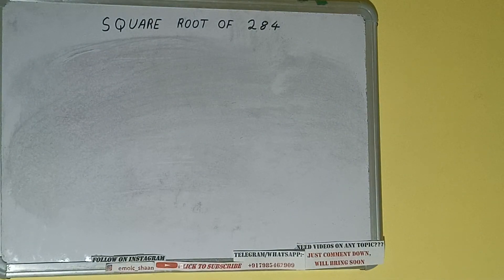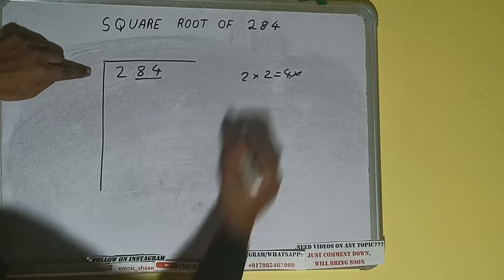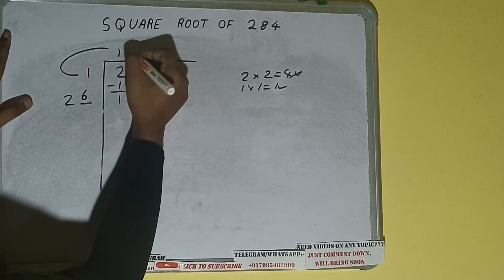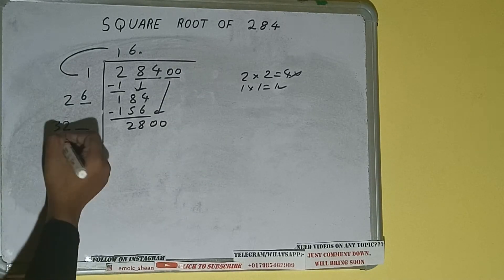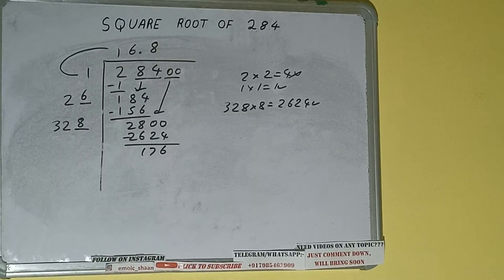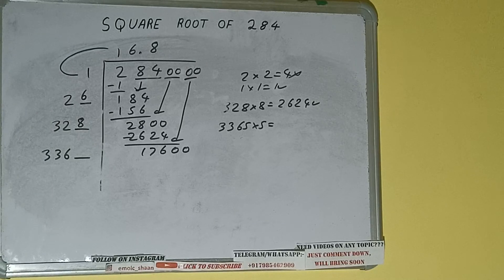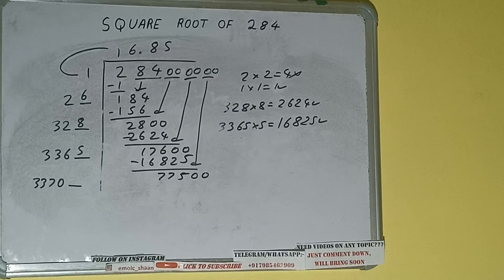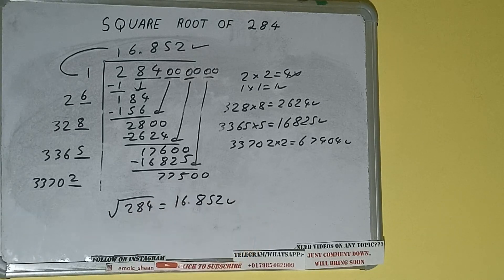SQUARE ROOT OF 284